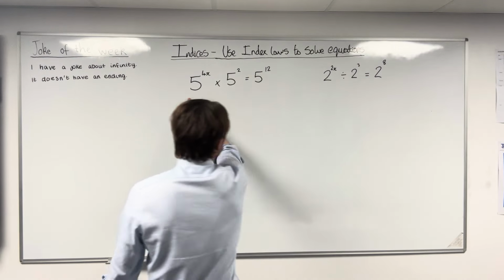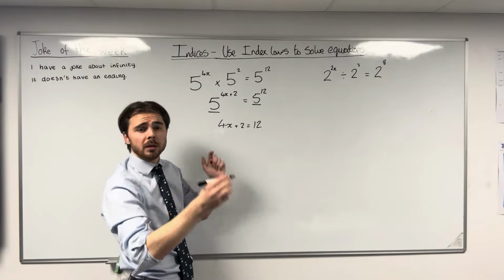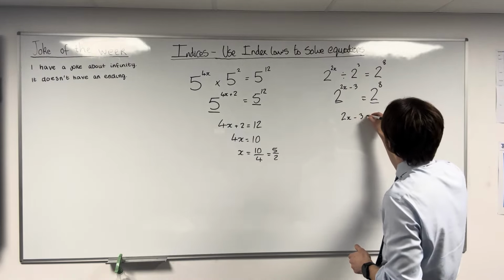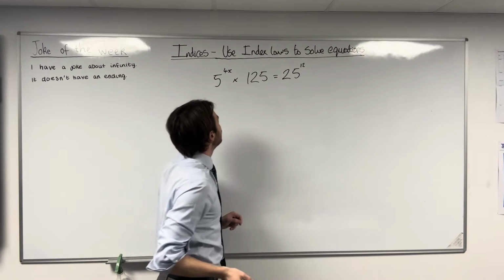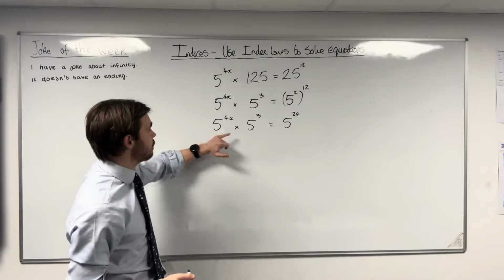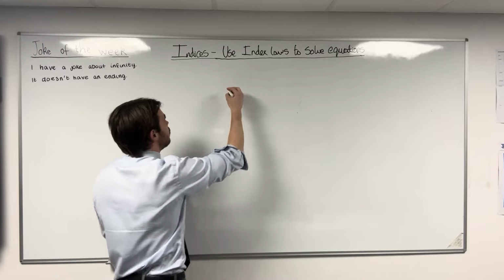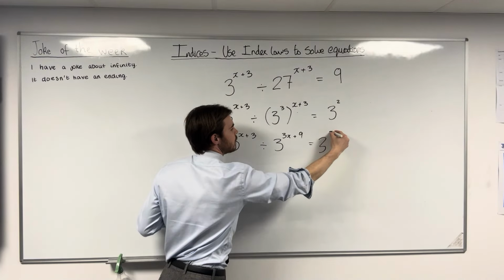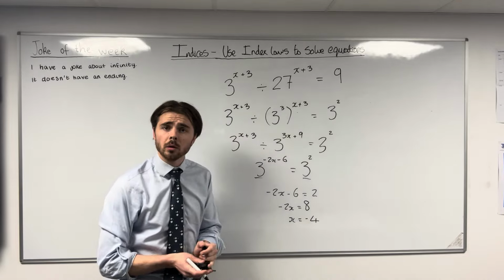02i Indices - Using Index Laws to solve equations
GCSE - Higher Tiers
Quick video on how to use index laws to solve equations. Remember to practise this skill straight away with questions online. A great place to find questions with answers is corbettmaths.